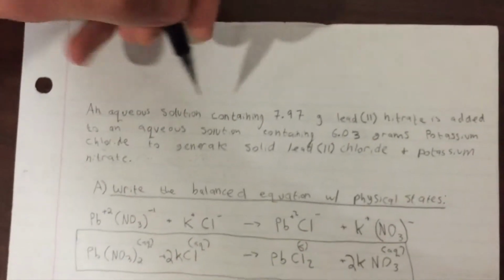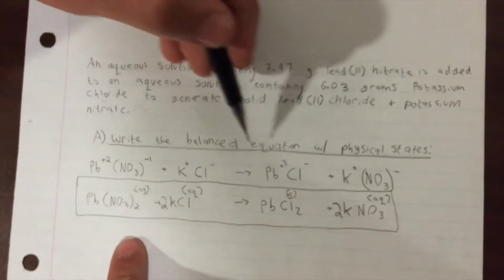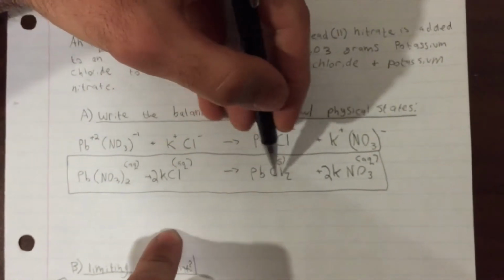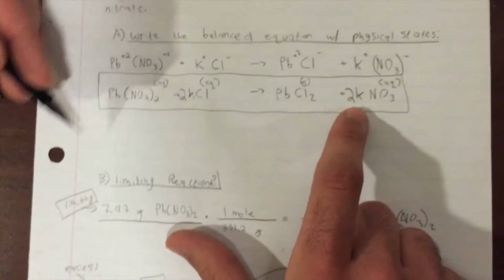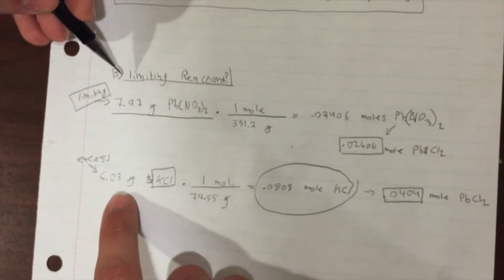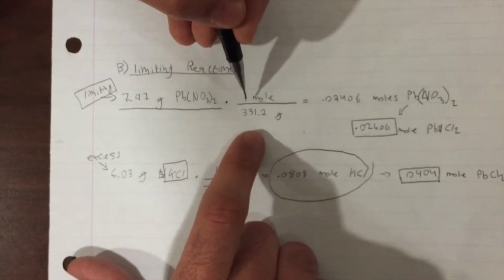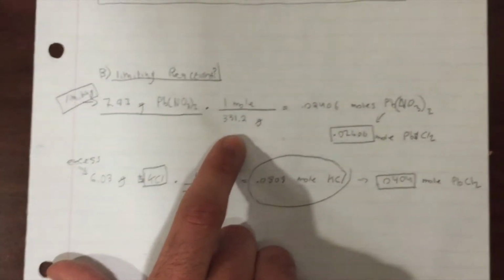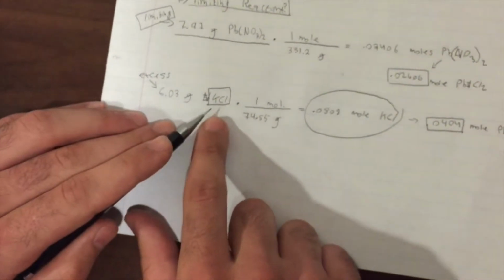Chemistry EC Project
This video was created by Aaron Zlatopolsky, Elliot Natanov, and Allen Tsirelman for 20 extra credit points toward the final.
The video demonstrates a complex problem involving limiting reactant and excess reactant with a percentage yield. (Chem 102 Hunter College).